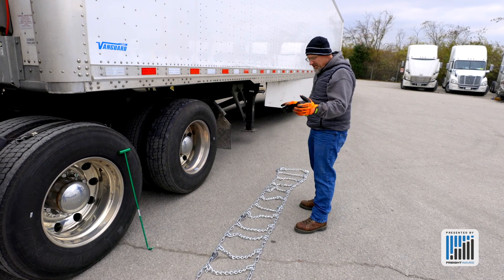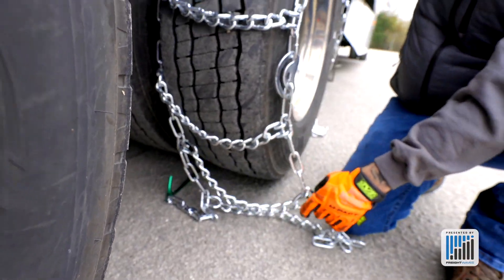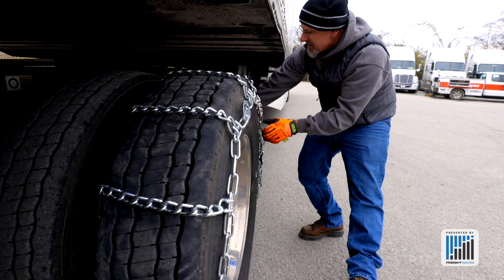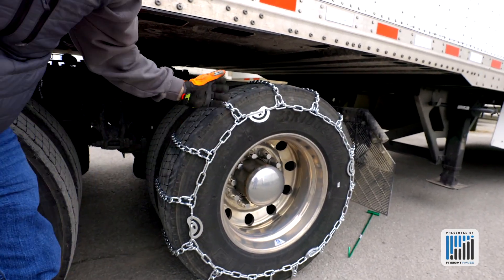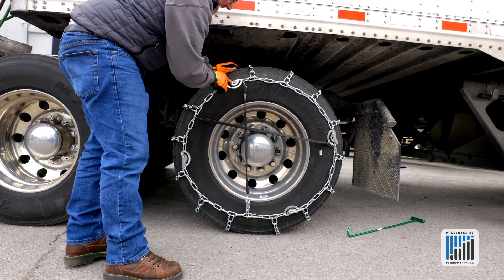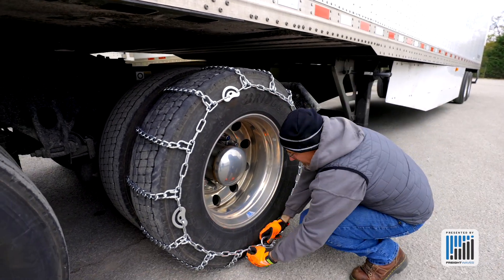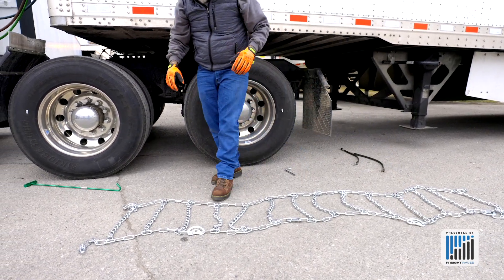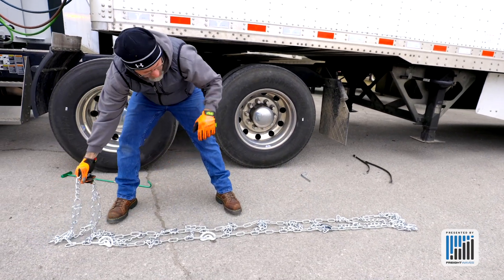Reliance Partners: How to chain your tires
Winter is upon us. Reliance Partners’ Brian Runnels demonstrates how to chain your tires before taking on icy roads.